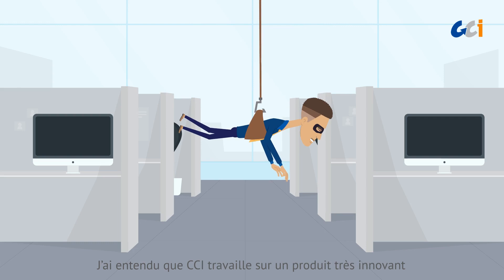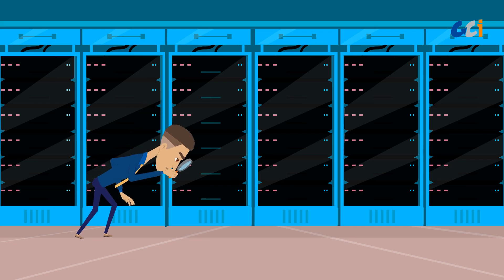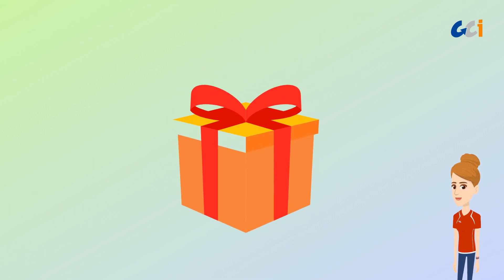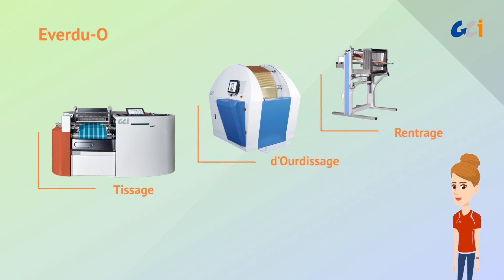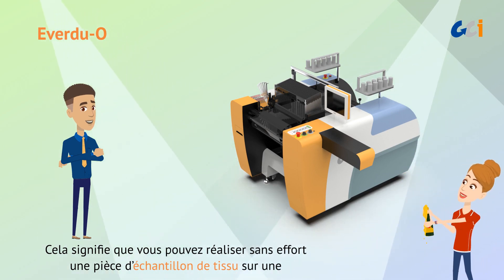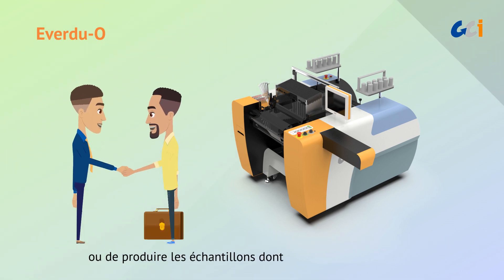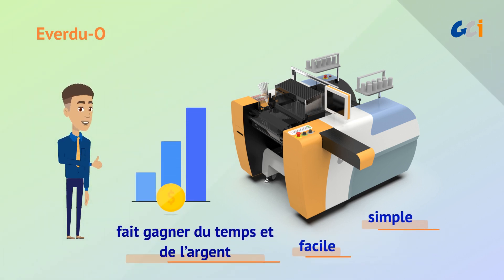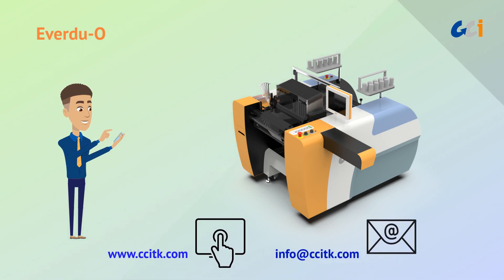CCI - Everdu-O, Une solution d’échantillonnage avec le nouveau concept de conception intégrée (FR)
CCI est fière d’annoncer un plan de lancement pour sa dernière solution d’échantillonnage, Everdu-O. La machine associe de manière innovante les fonctions de tissage, d’ourdissage, et même de rentrage avec le nouveau concept de design intégré. Cela signifie que vous pouvez réaliser sans effort une pièce d’échantillon de tissu sur une seule machine sans coût supplémentaire ! Avec la toute nouvelle solution d’échantillonnage, vous pouvez profiter d’une expérience rationalisée de l’installation et de l’utilisation faciles pour offrir une réponse rapide aux marchés évolutifs.